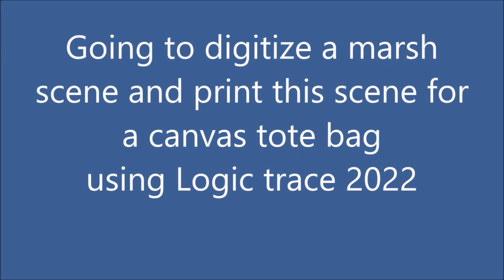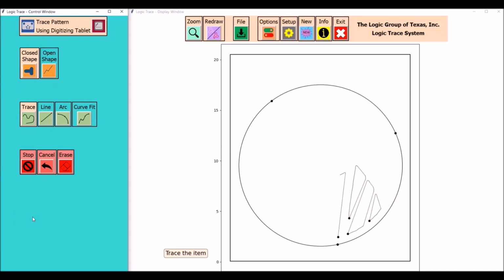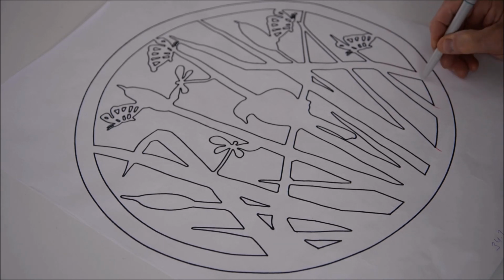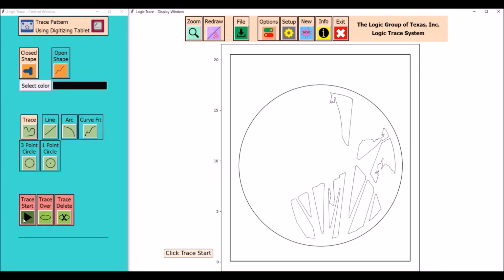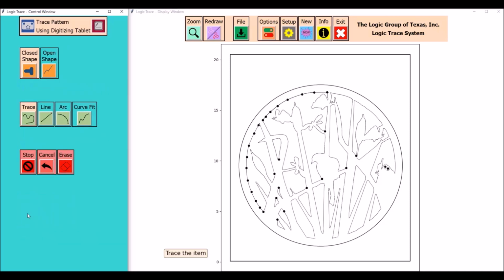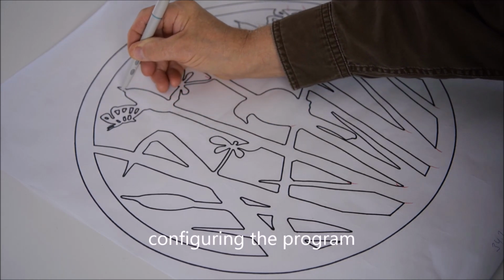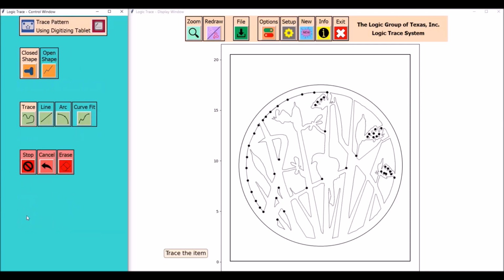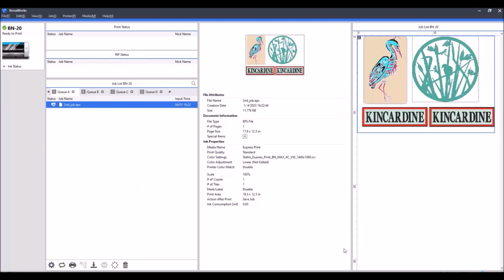marsh scene drawn up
cut with the co2 laser